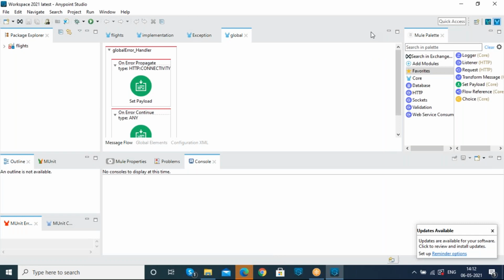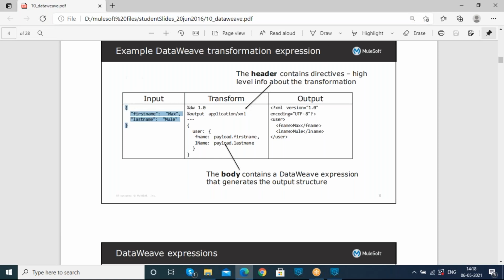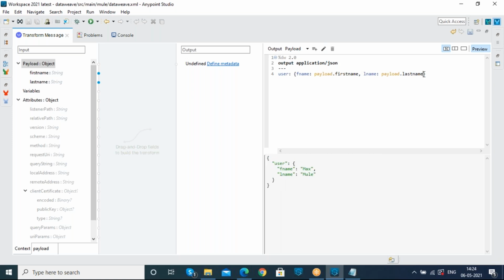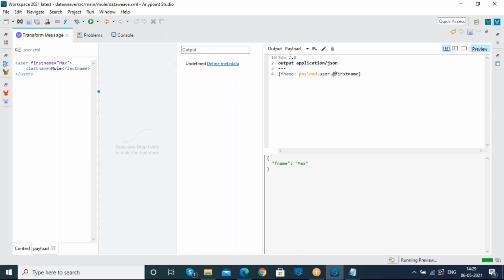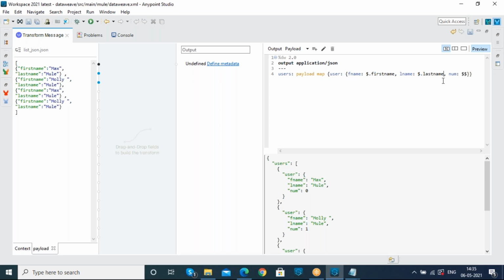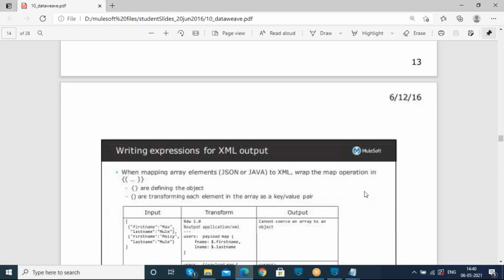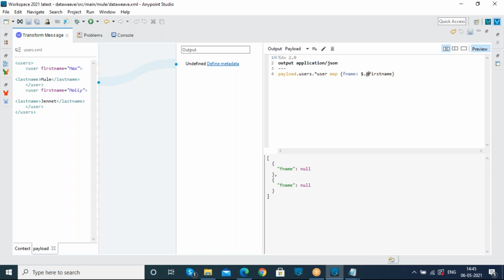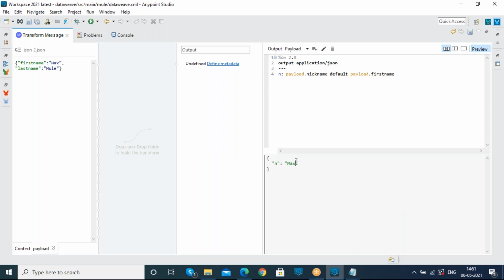MuleESB Training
Enjoy free trainings